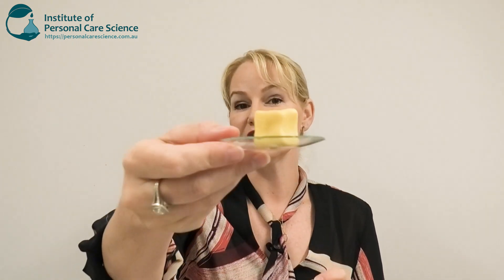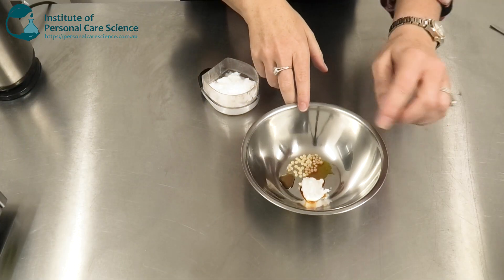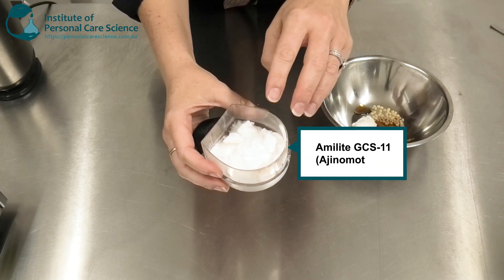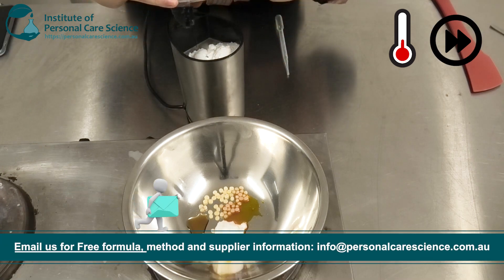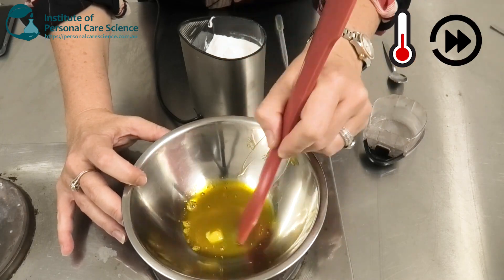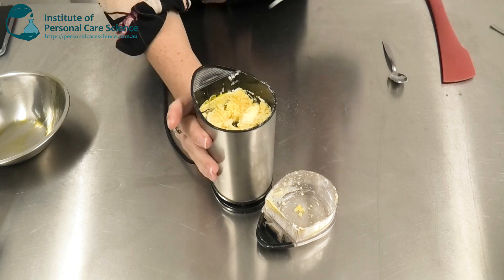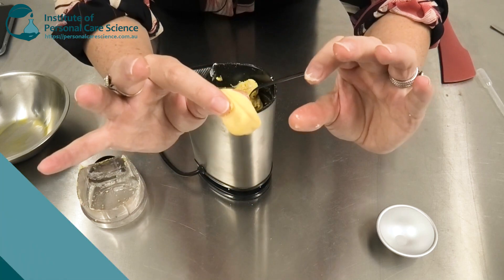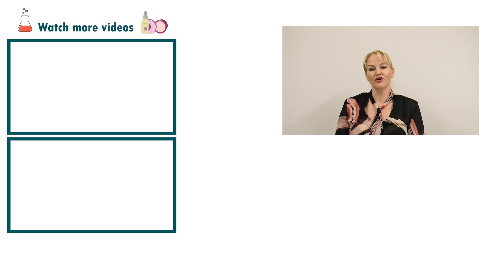Waterless foaming face and body wash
Want to create a playful but effective waterless foaming face and body wash? This play-dough like water less foaming product provides a mild clean but foams beautifully. It is also super gentle on the skin, but gives a really great clean. See how easy it is to create an innovative waterless foaming face and body wash formula, watch now.